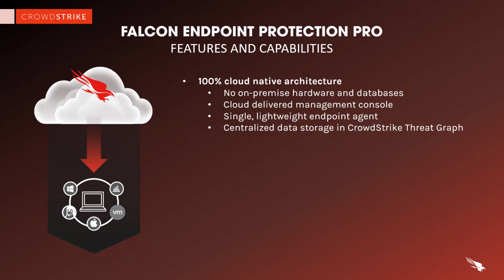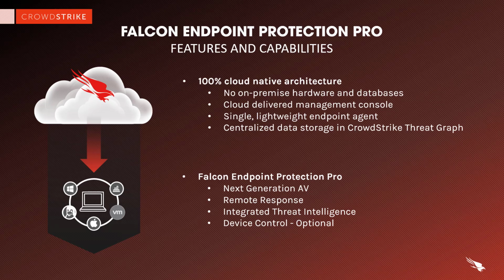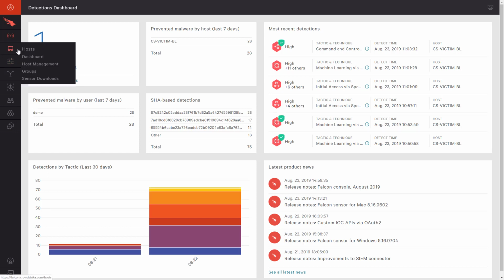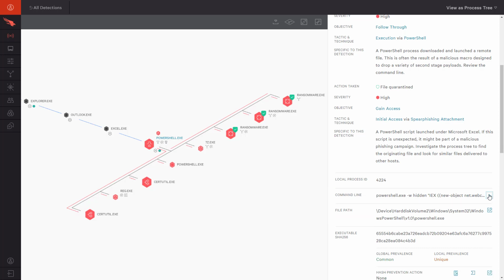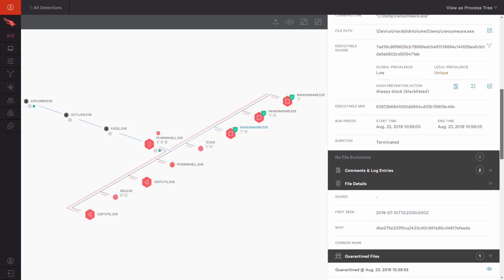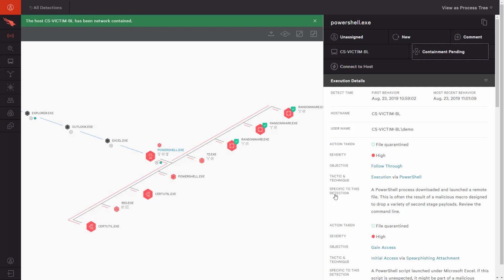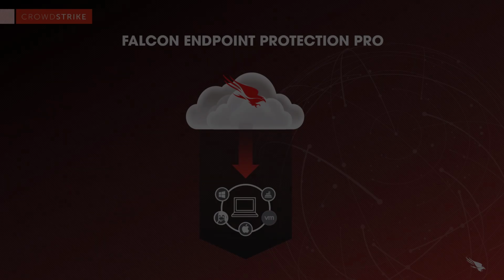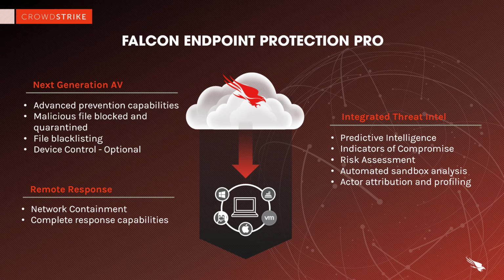Demonstration of Falcon Endpoint Protection Pro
In this video, we will provide an overview of the CrowdStrike solution and demonstrate Falcon Endpoint Protection Pro. Through one example use case, we will see how this solution delivers true NGAV, remote response capabilities and threat intelligence to deliver better protection, better performance and better value.